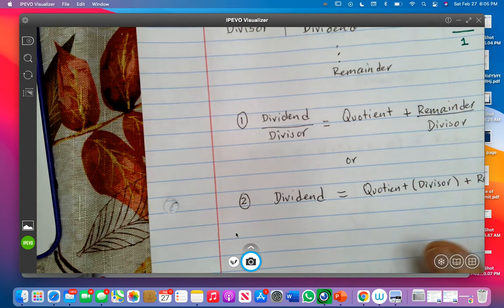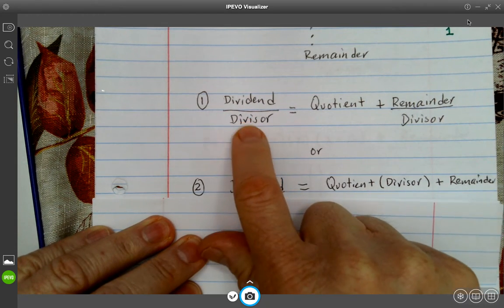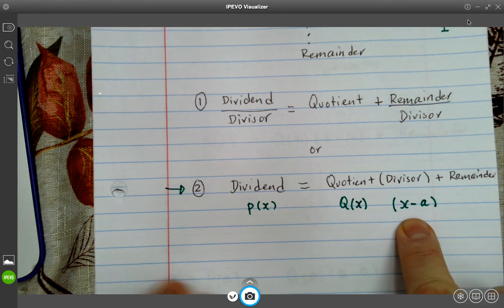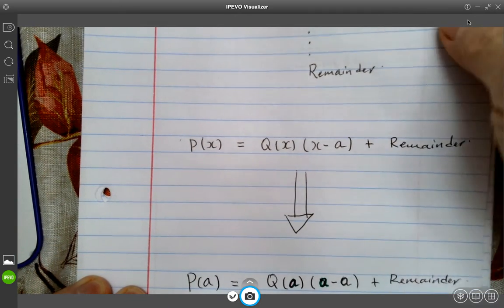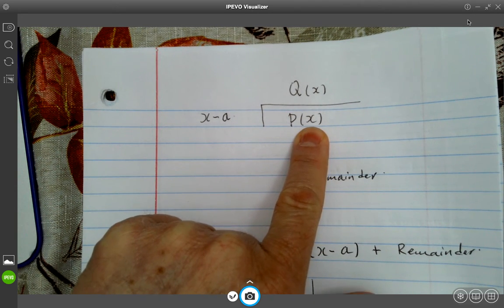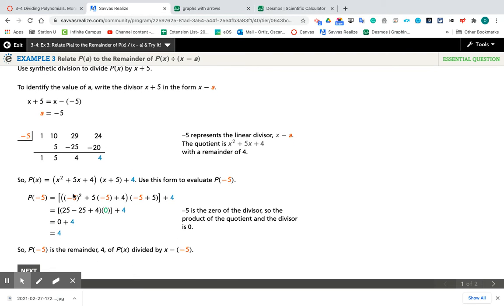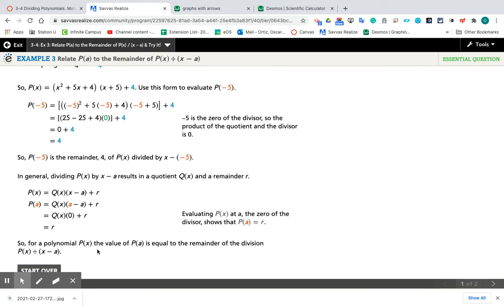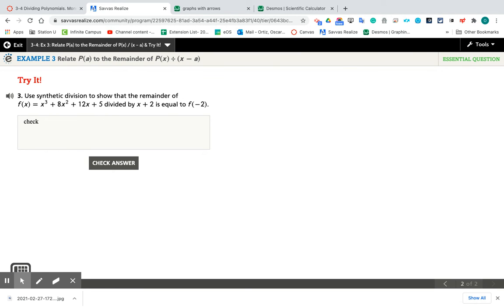Algebra2 3-4 Dividing Polynomials Example 3